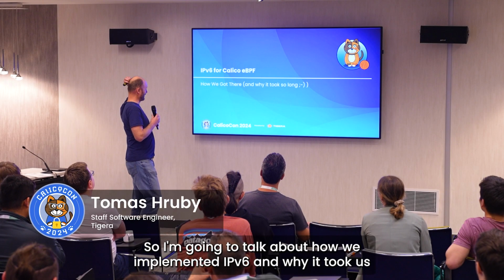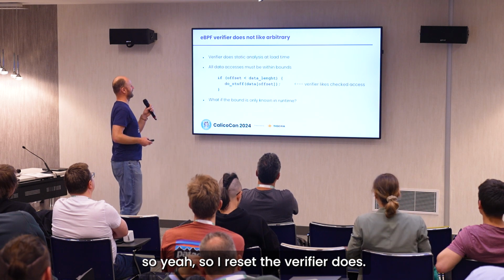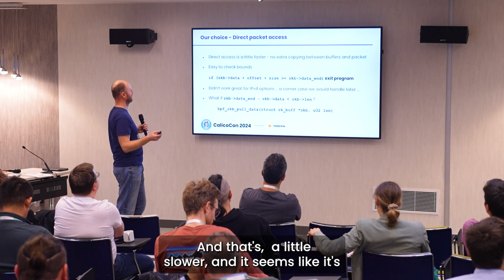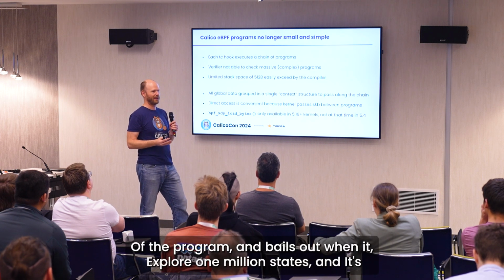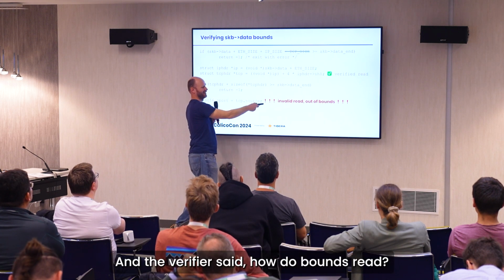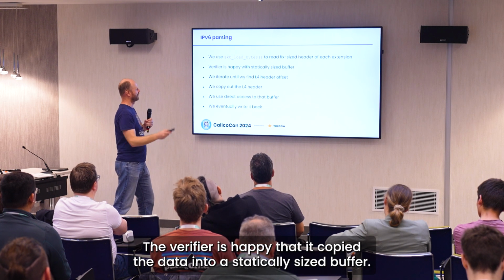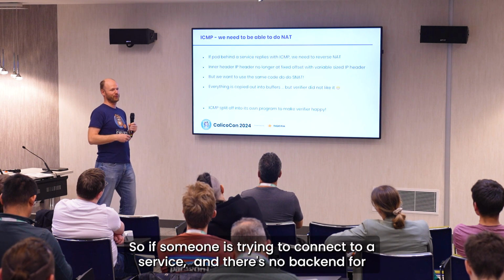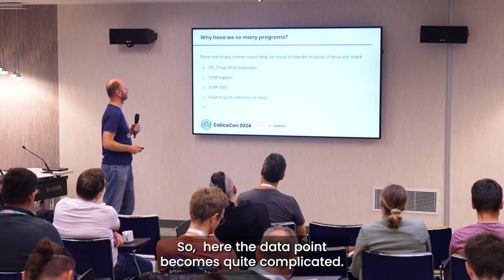IPv6 for Calico eBPF - How We Got There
In this insightful session, Tomas Hruby discusses the intricacies of implementing IPv6 in eBPF and the challenges faced during the process. Learn about the differences between IPv4 and IPv6, the complexities of handling extension headers, and the stringent requirements of the eBPF verifier. This talk is perfect for developers and network engineers looking to improve their understanding of eBPF and IPv6.

Key Insights
🛡️ eBPF Verifier Challenges: Understand the stringent requirements and challenges of the eBPF verifier.
🌐 IPv6 Extension Headers: Learn about handling IPv6 extension headers and their impact on packet processing.
🧠 Static vs. Runtime Analysis: Explore the differences between static analysis and runtime checks in eBPF.
📦 Packet Processing: See how to efficiently manage packet data within the constraints of eBPF.
📅 Chapters:
0:00 Introduction
0:03 Overview of IPv6 Implementation
0:26 eBPF Verifier Challenges
1:00 Handling IPv6 Headers and Extensions
1:30 Static Analysis vs. Runtime Checks
2:00 Practical Solutions for IPv6 in eBPF
2:30 Key Takeaways and Future Directions

Detailed Breakdown:
0:00 Introduction
Tomas Hruby introduces the topic of IPv6 implementation in eBPF, setting the stage for an in-depth discussion on the complexities and solutions.

0:03 Overview of IPv6 Implementation
Tomas discusses why IPv6 implementation took longer than expected, highlighting the key differences between IPv4 and IPv6, including address size and header structure.

0:26 eBPF Verifier Challenges
A deep dive into the challenges posed by the eBPF verifier, especially its inability to handle 128-bit comparisons and its stringent requirements for static analysis.

1:00 Handling IPv6 Headers and Extensions
Learn about the fixed-size IPv6 header and the concept of extension headers, which complicate packet processing and verification in eBPF.

1:30 Static Analysis vs. Runtime Checks
Tomas explains the limitations of static analysis in eBPF and the need for runtime checks, especially when dealing with variable-sized headers and packet data.

2:00 Practical Solutions for IPv6 in eBPF
Explore the practical solutions implemented to overcome the verifier's limitations, including the use of direct packet access and the need for runtime data verification.

2:30 Key Takeaways and Future Directions
Tomas summarizes the key points and discusses the future of IPv6 implementation in eBPF, encouraging community feedback and contributions.